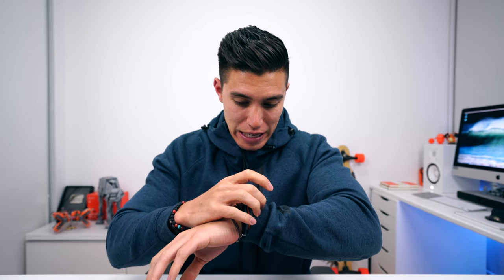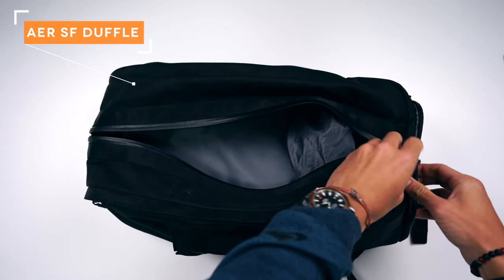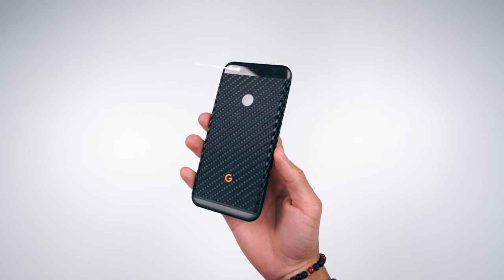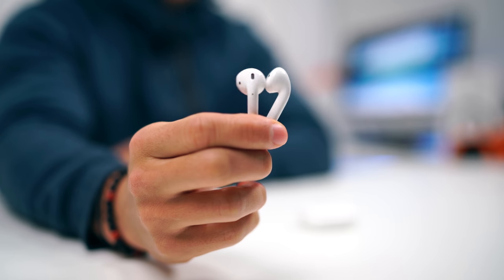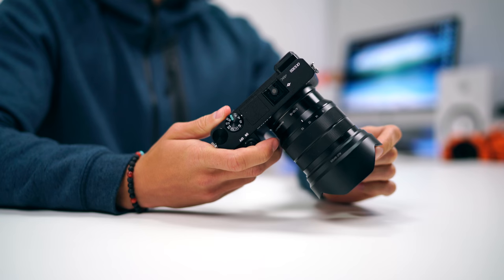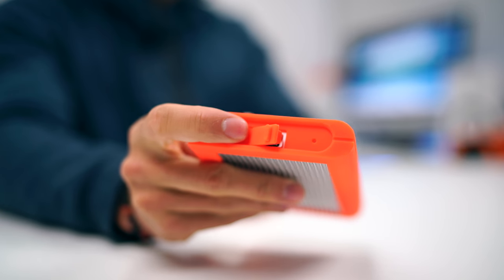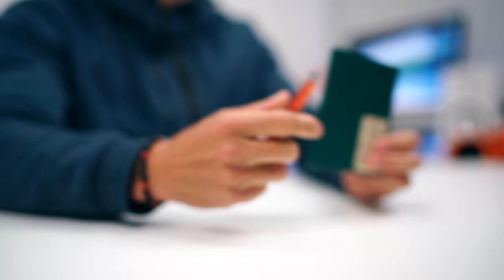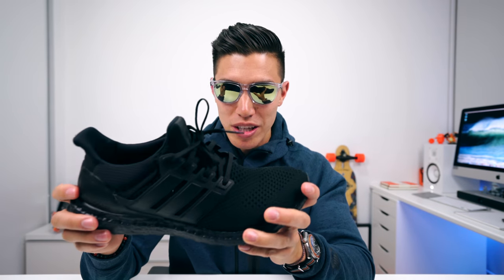THE ULTIMATE 2017 TECH TRAVEL BAG - Ep. 8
The Ultimate tech travel bag for 2017. These are my go to tech products when travelling. This is being uploaded sometime during CES so enjoy!
Gear List -
Surface Book i7
iPhone 7 Plus
Google Pixel XL
Bose QC35
Apple AirPods
Sony A6300
Sony 10-18mm Lens
Joby GorillaPod
Caldigit TUFF HD
Easy ACC Power Bak
Horizon Pen
Muji Notebook
Oakley Frogskins